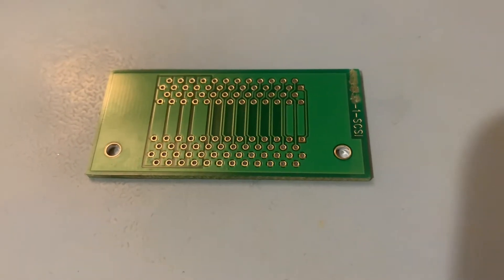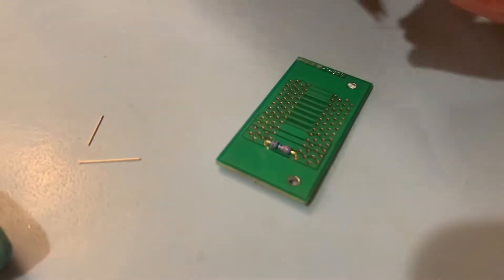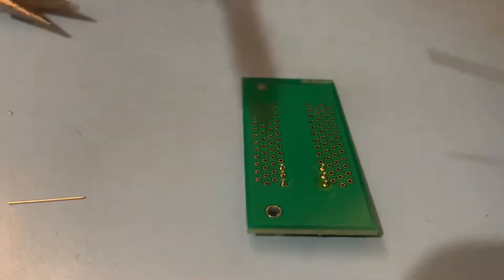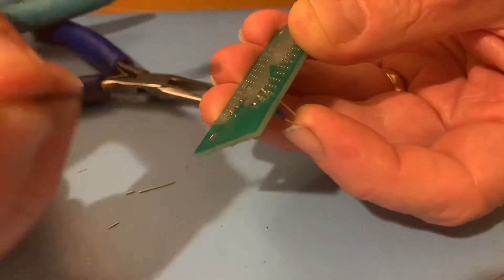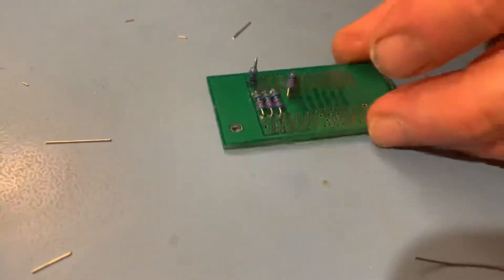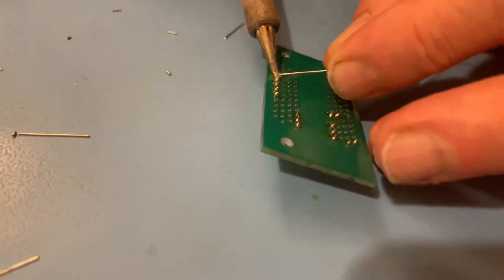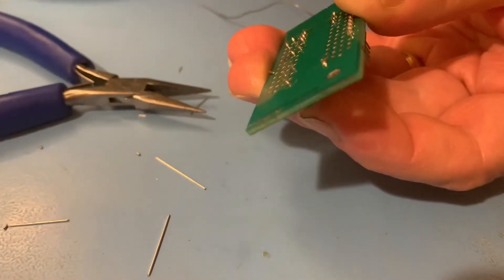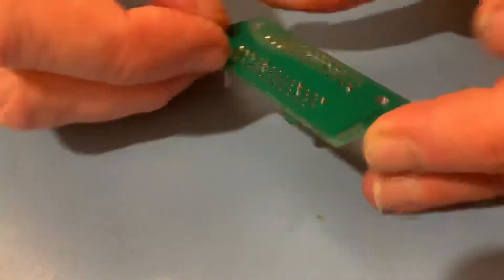PTH /Through Hole Soldering , Made Easy - Beginners Tutorial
An informative,  clear tutorial for start up solderers to learn some basic through hole soldering knowledge including useful hints and tips along the way.
    Various components including resistors ,  connectors and test points and photographs showing do's and dont's are all shown at various points throughout the video. There is also some useful information regarding potential footprint issues that may be encountered  from time to time.
   This video would be of great benefit to beginners in the art of soldering as there is some very useful information given out throughout this tutorial.
     if you found this video enjoyable and of use to you please take the time to browse some of my other youtube video's with more coming in the near future.